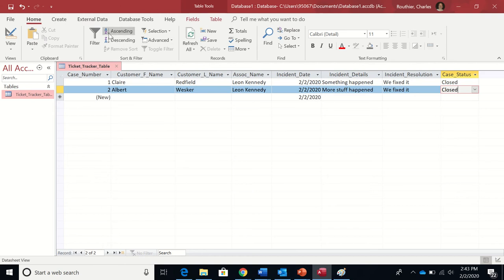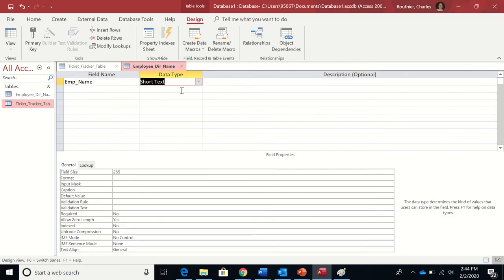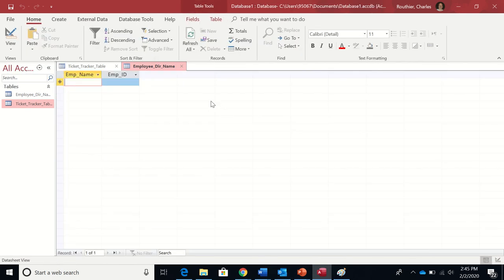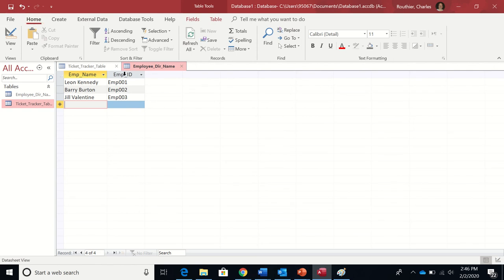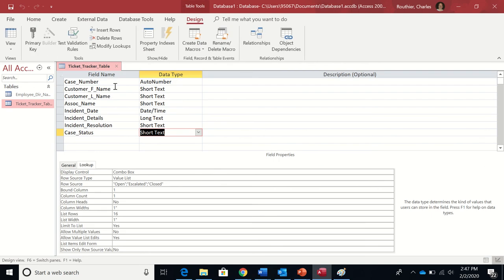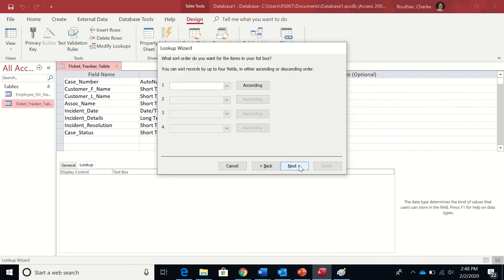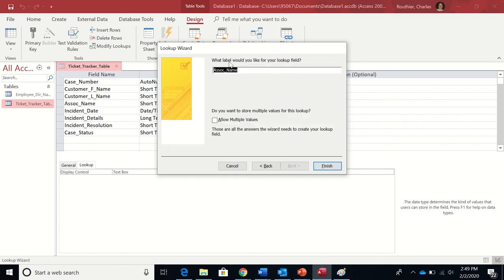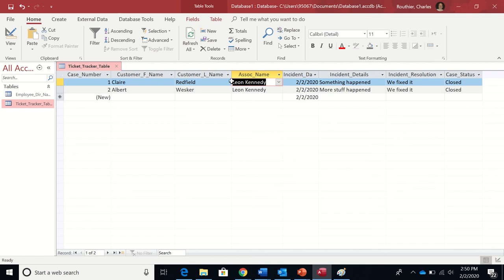Access Tutorial 3 - Bayshore High School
Video 3 for my Access 2016 students